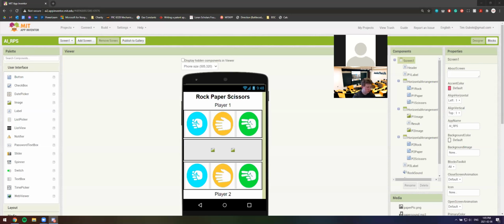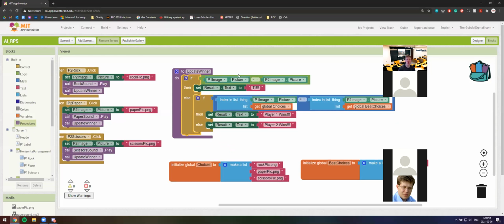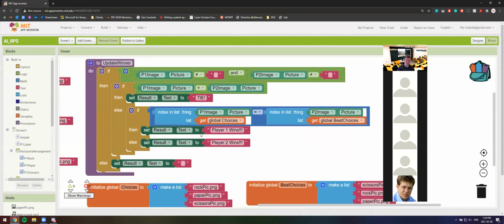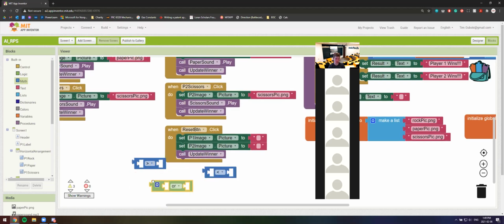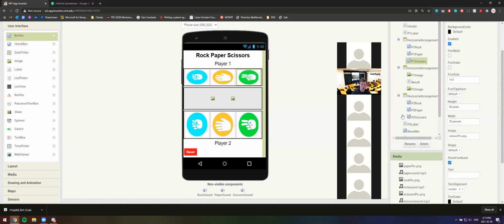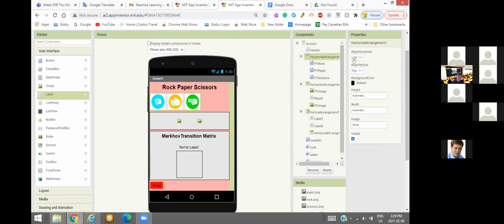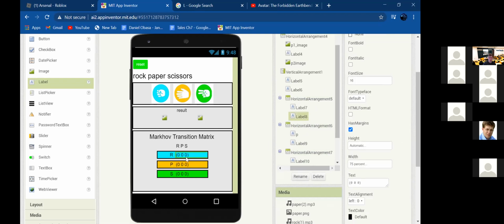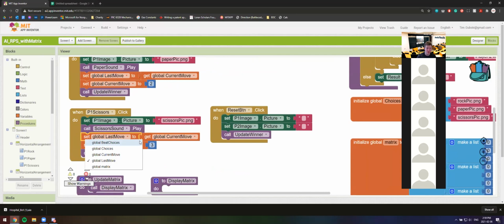Machine Learning and App Development Winter 20201 Class #4